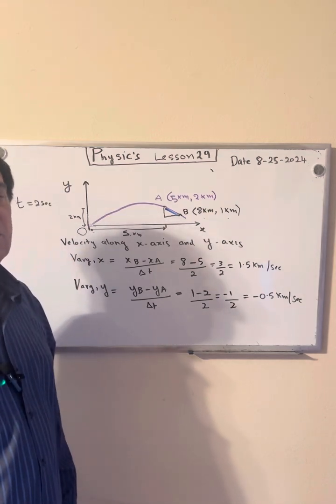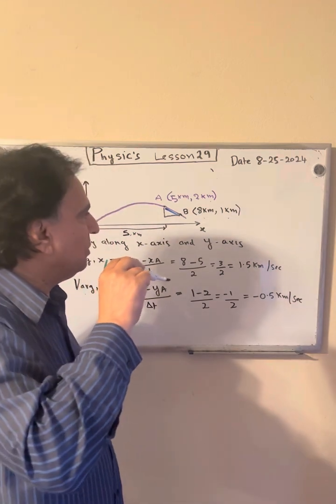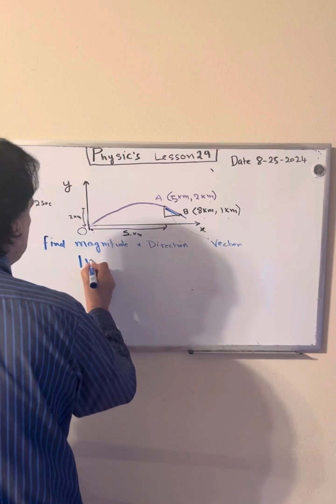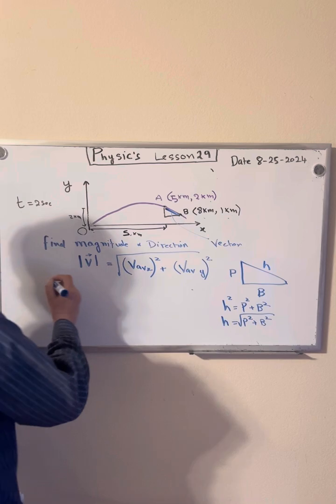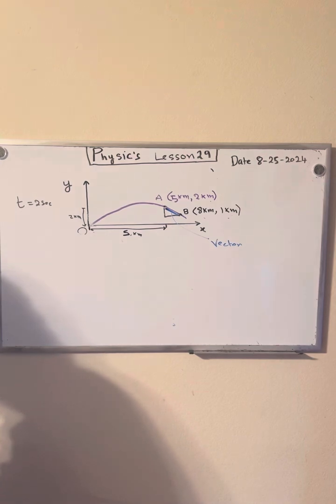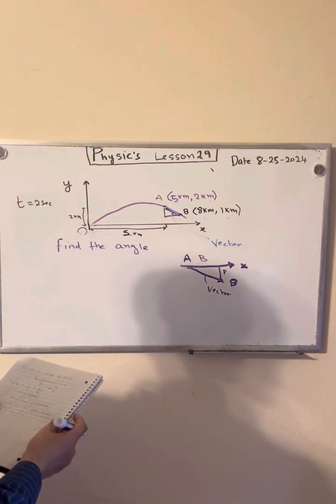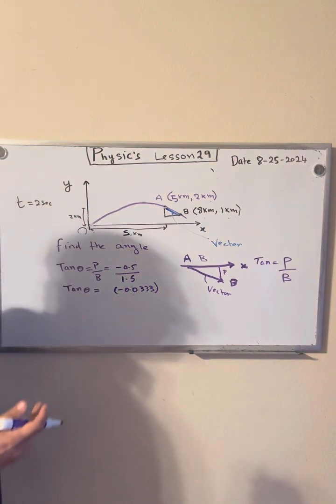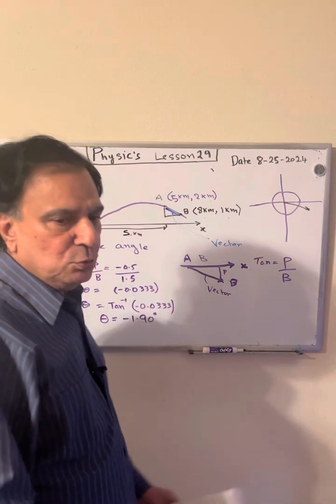Find magnitude and an angle of a Vector on a Projectile motion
In this section, Nas shows how de we find magnitude and direction of a vector in a Projectile motion